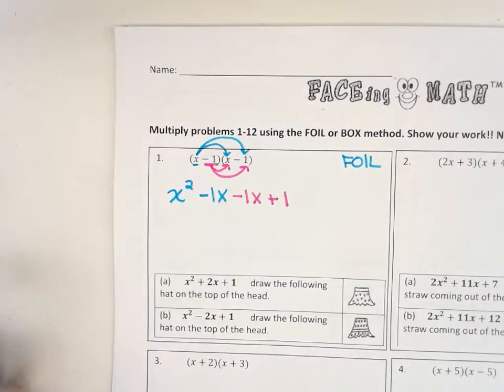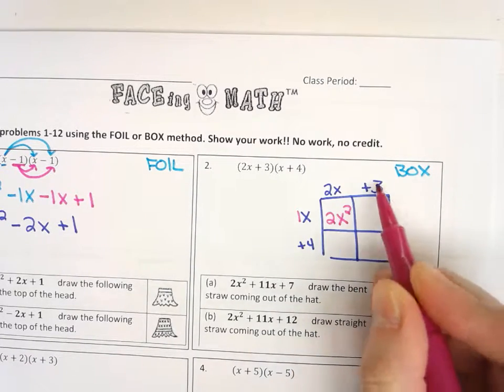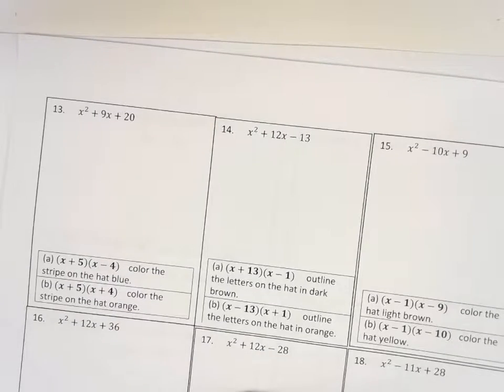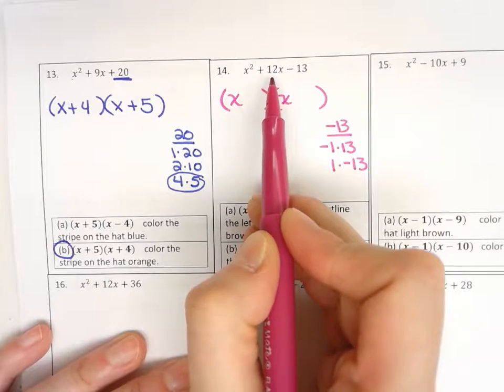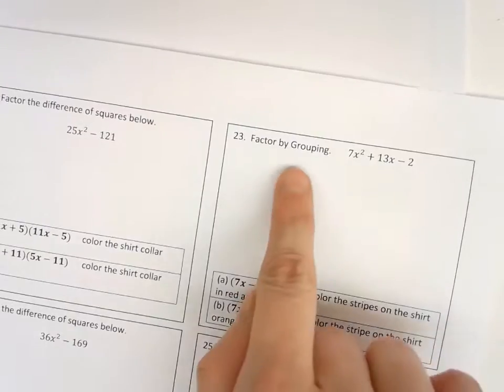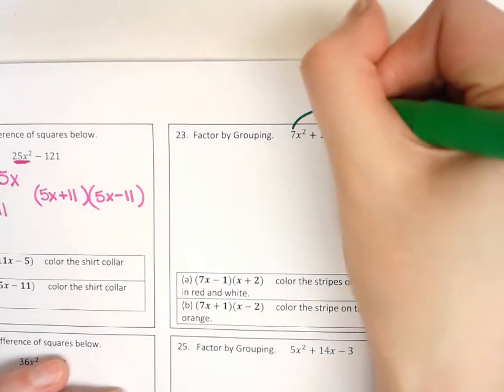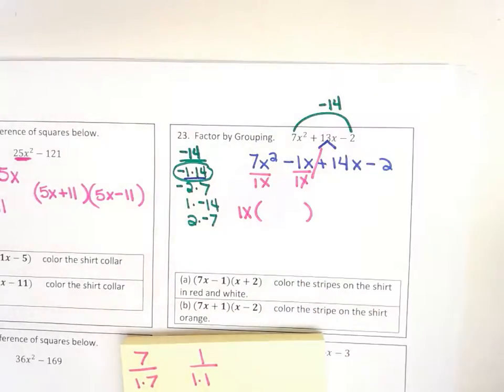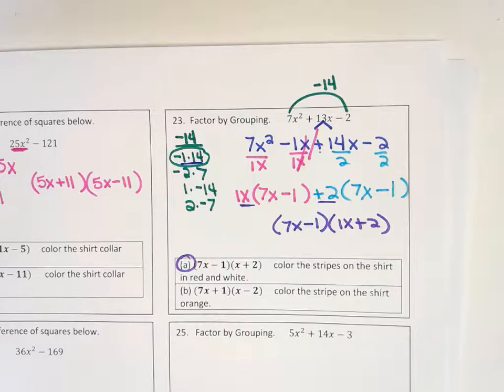FACE-ing Math assignment - FOIL and Factor